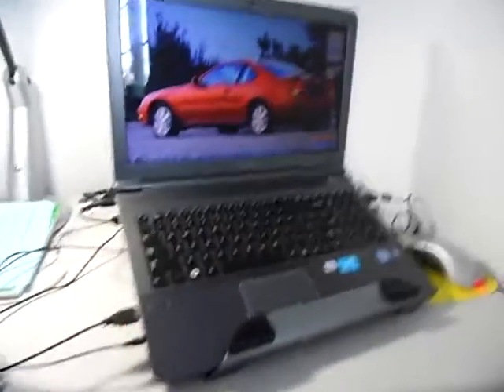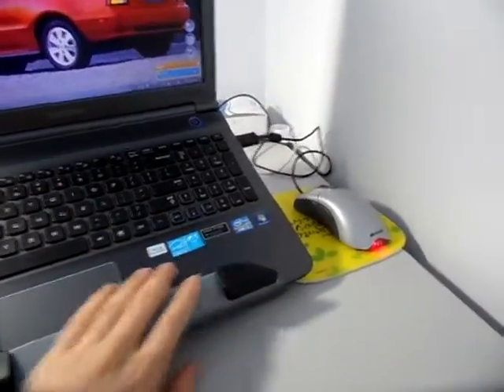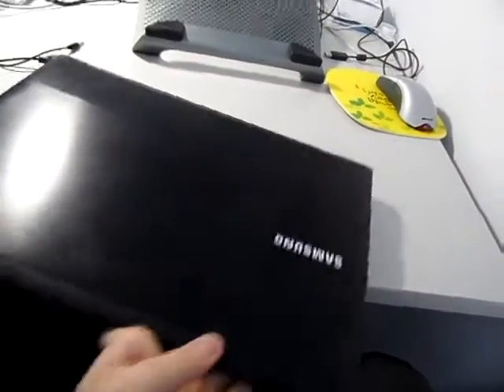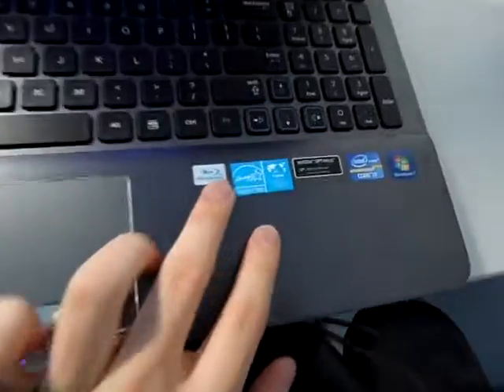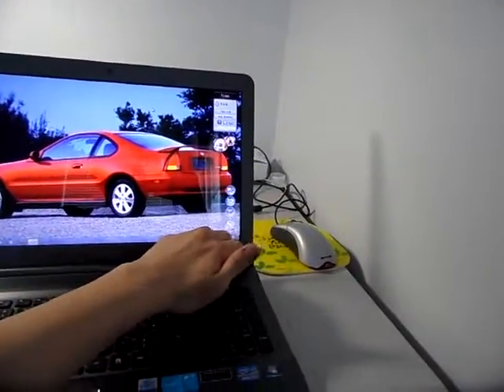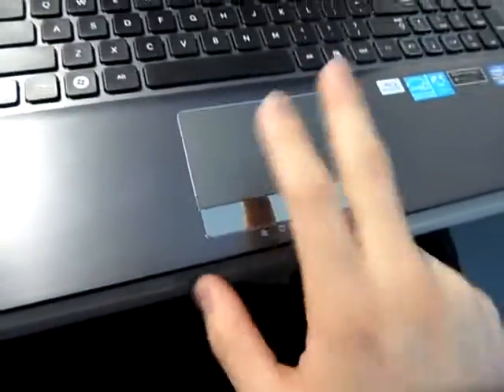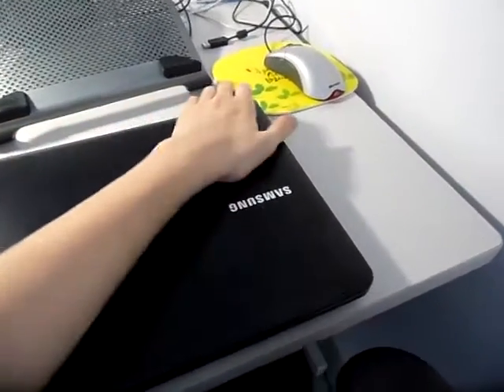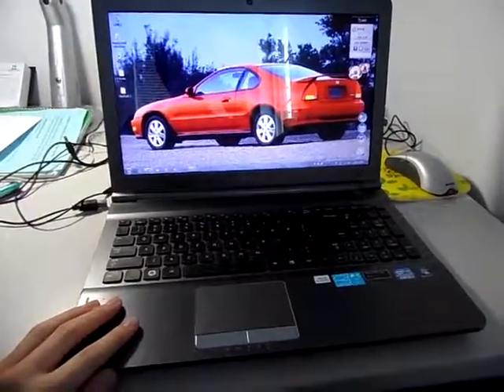Samsung RC512 S02 Review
I reviewed my new laptop, samsung rc512 s02. It is not s01. Keep that in mind.